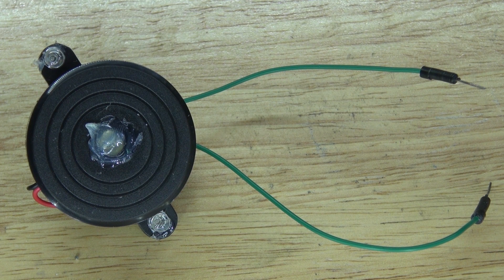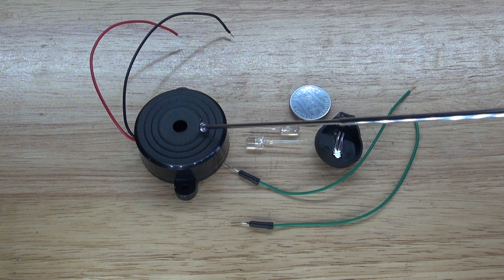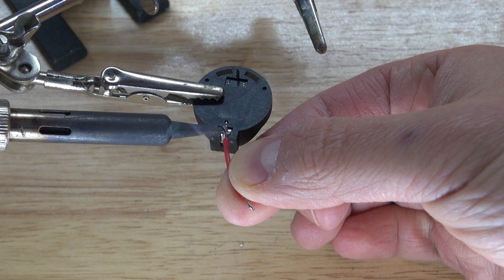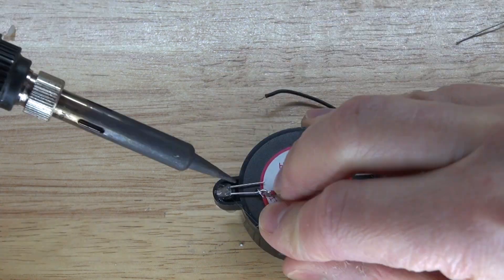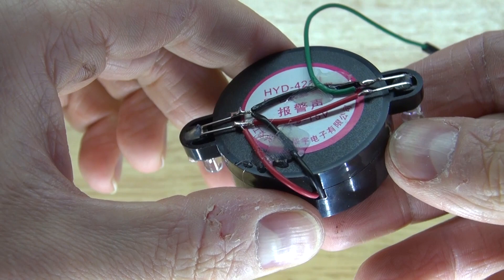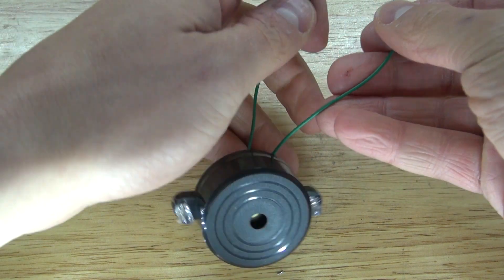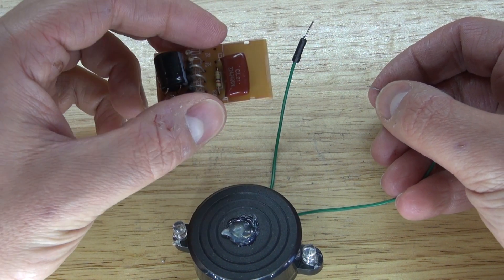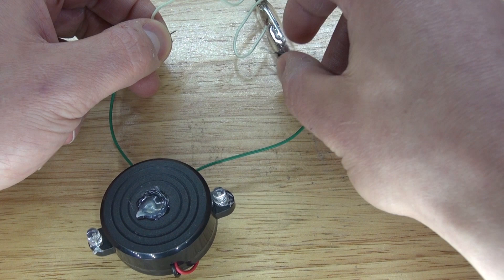DIY Continuity Tester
A very fun and simple project to make, and very useful!

The Items you will need:

Passive buzzer
Breadboard jumper cable
3v button cell battery and holder
2 leds color of choice